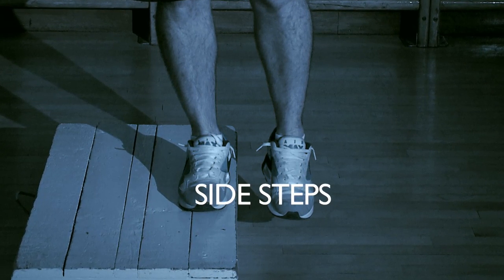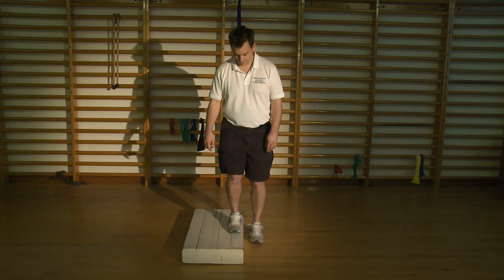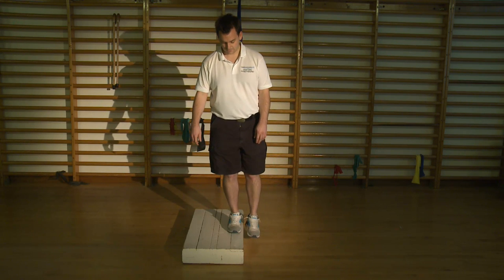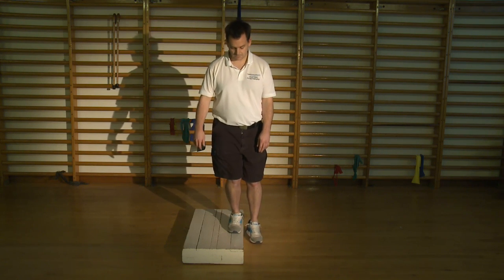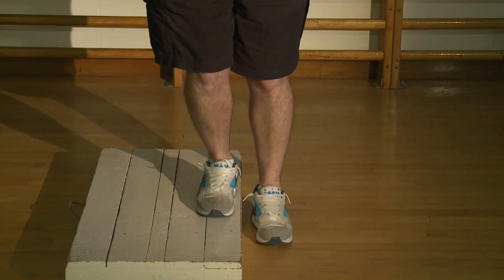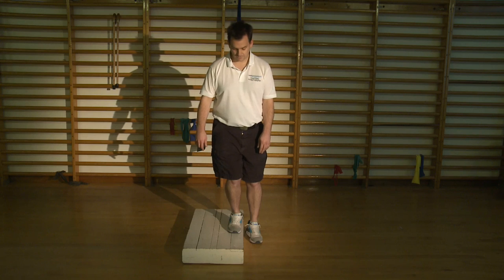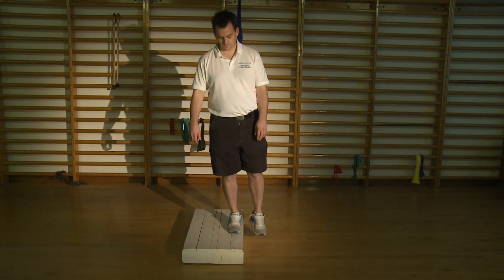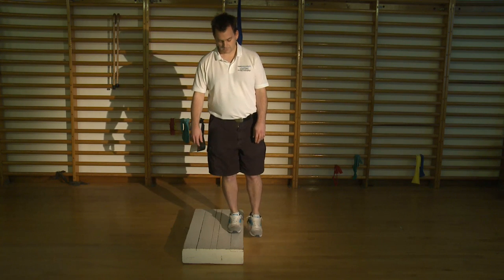Side Step | Knee Surgery Post-Op Physio & Exercise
An exclusive exercise video produced by the Hampshire Hospitals NHS Foundation Trust for patients to use as part of the Recovery programme following a range of Knee Surgery procedures.
Always check with your Physio or Surgeon before embarking on a post-op exercise programme.

SIDE STEP
You will need a small step about 4 inches high, such as the bottom step of your stairs
at home.

Stand on the step with your operated leg and straighten your knee. This lifts your other
leg off the floor.  Keep your operated knee straight for a few seconds, and then gently bend it until the other leg touches the floor.
Throughout the exercise, make sure your knee is as straight as possible.
Repeat this exercise as instructed by your physio / 3 - 4 times per day